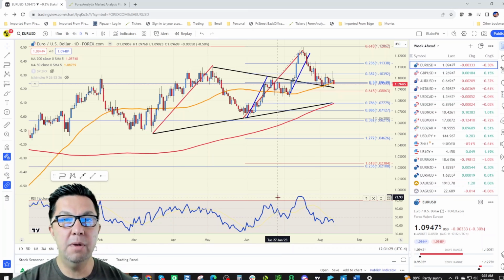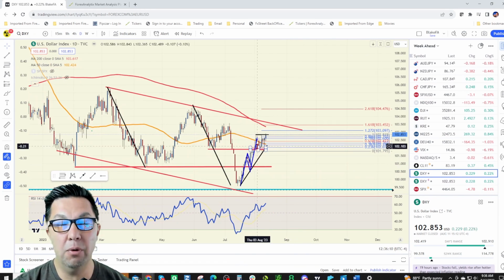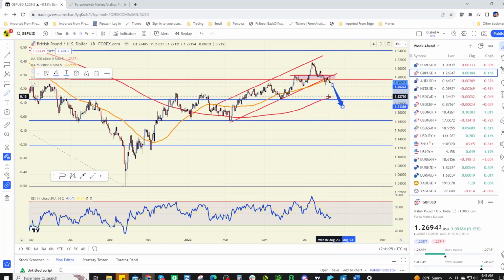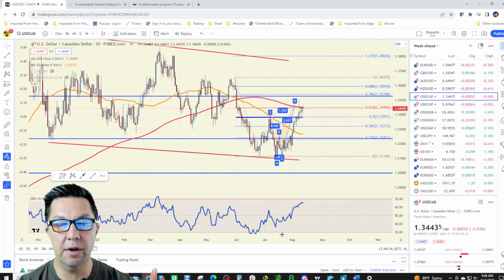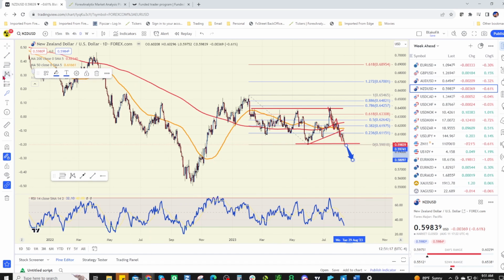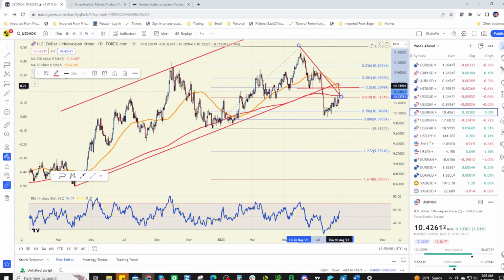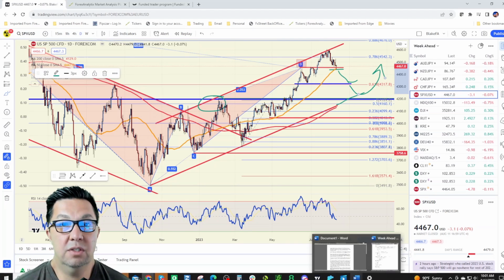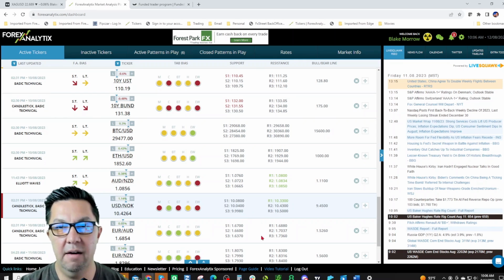Weekly Forex Forecast August 13th 2023. Can the USDJPY break 145? /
Blake Morrow of ForexAnalytix talks about the week ahead in FOREX as we head into mid-August summer doldrums, but will volatility die down? Looking ahead at the data that is coming up, and the levels being tested, the risk is heightened that volatility could increase as well.

Blake noted the USDJPY at the 145.00 level and increased risk of Bank of Japan or Ministry of Finance jawboning our outright intervention at these levels.

Blake also discussed the AUDUSD with employment this week. The GBPUSD with avg earnings index and UK inflation coming out. Canadian CPI on Wednesday and how the USDCAD could make another surge towards the 135.00 level again. NZDUSD is at range lows ahead of the RBNZ rate decision this week! Also, the NOK is facing the Norges Central Bank decision as well.

Blake takes a look at the S&P500, the Nasdaq100 breakdown, and the DAX sitting on support. Also, the Nikkei225 is nearing channel support.
Gold and silver are weak and Blake does feel that there is still some near term downside.

Make sure to sign up for the new, FREE, show in European trading hours. The FLOW SHOW hosted by Ryan Littlestone.

Link to Blake's video "Passing a Prop Firm Challenge"

0:00 Intro
1:55 USDJPY
4:14 US Dollar Index
7:00 Flow Show and FACE show
7:32 Monday - AUDUSD
10:22 GBPUSD
12:09 Tuesday - EURUSD
15:24 USDCAD
20:00 NZDUSD - RBNZ
22:55 FOMC meeting minutes and DXY
24:35 USDNOK and Norges CB
26:45 Indices - Nikkei and DAX
29:05 S&P500
32:32 Nasdaq100, Dow Jones Industrials & Russell2K
34:10 Gold and Silver